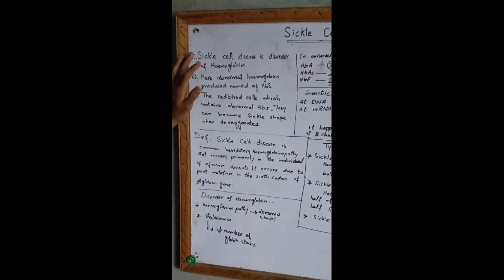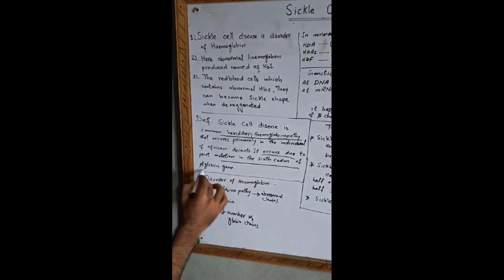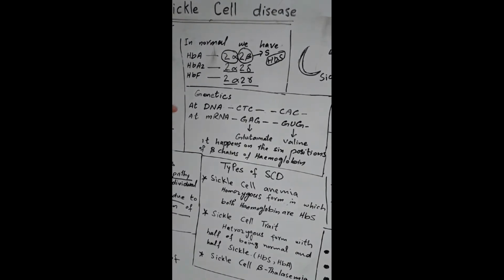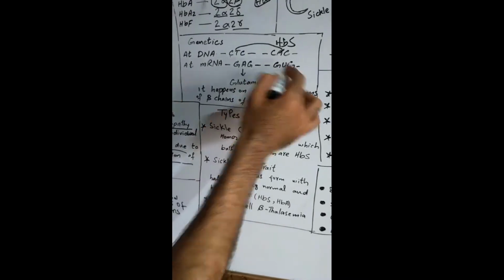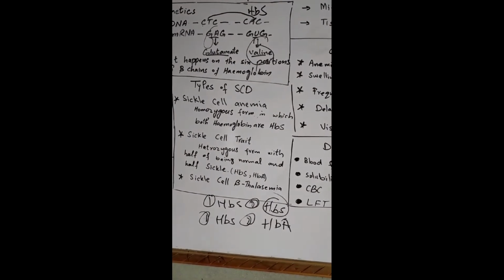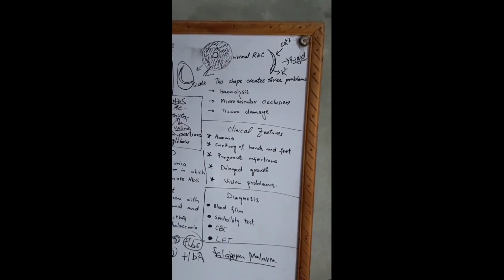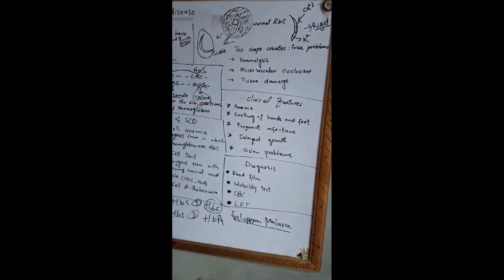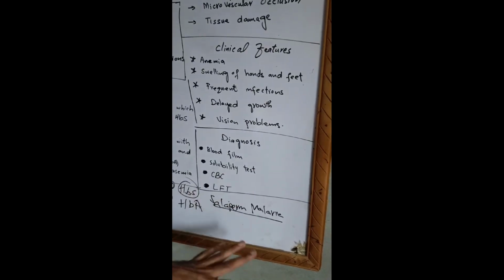Sickle cell disease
Definition, pathology, causes, its explanation, clinical signs and diagnosis